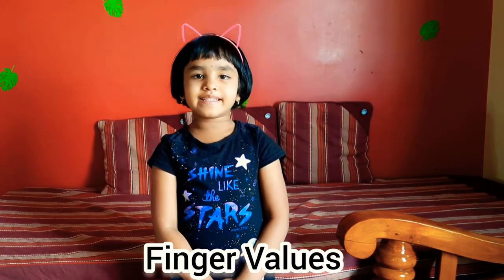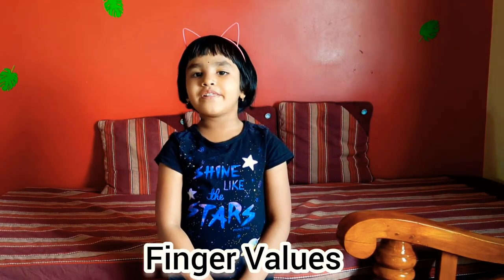Finger Abacus (part-1) | finger values | Little Champ Nitara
TOPICS COVERED:
finger maths tutorial
finger values
math with fingers
maths for kids
abacus math
add with fingers
finger math
finger maths
finger maths addition
finger maths for kids
finger maths Subtraction
finger maths tricks
finger maths tutorials
how to teach finger maths
kids maths
math tricks
abacus finger maths